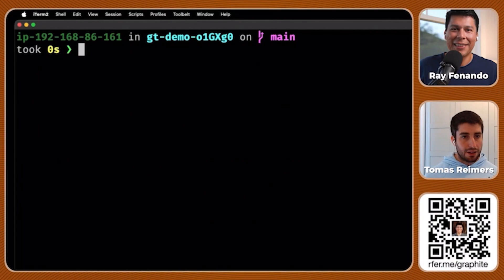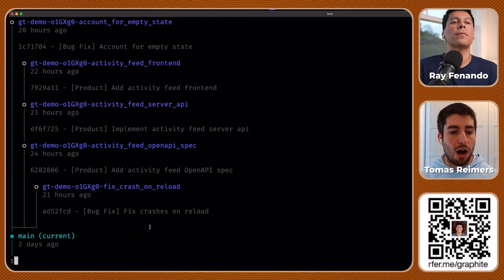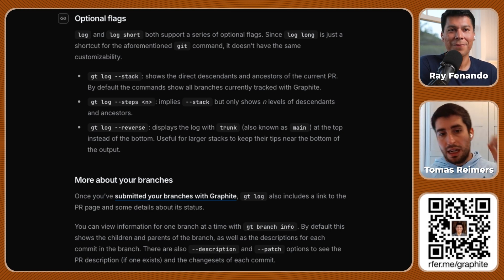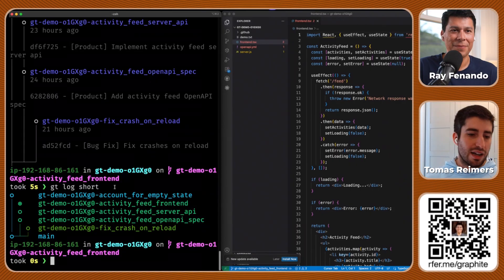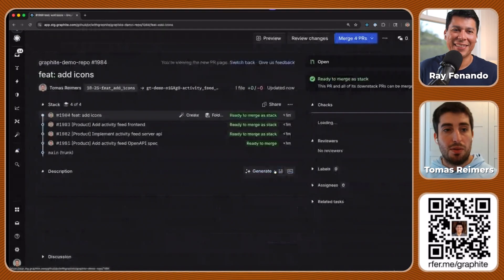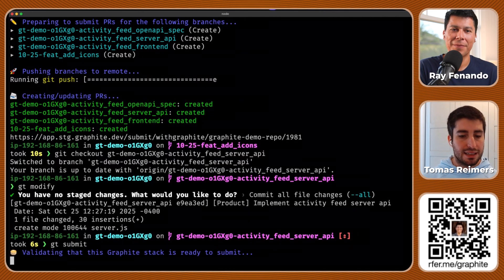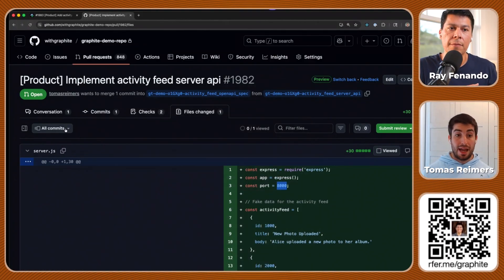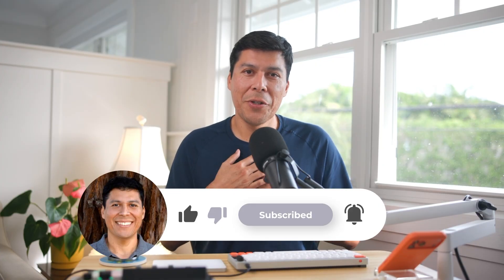Giant AI PRs? Here's How Meta Engineers Do It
In this video, Tomas (co-founder of Graphite) does a live demo from scratch showing exactly how stacked diffs work. Breaking down those massive PRs into small, reviewable chunks that you can actually read.

This is a real workflow from Meta/Google engineers, not a toy example. Testing if it actually solves AI code review fatigue.

⚠️ FULL DISCLOSURE: Graphite sponsored this video and is giving everyone 2 months of their team plan for free (no credit card needed).

Join 200+ builders in our private Discord where we ship AI apps together

This stream is powered by Ray Transcribes. Get professional, AI-powered transcripts for your content.

WHAT YOU'LL ACTUALLY SEE:
- Live demo from Graphite co-founder Tomas (completely raw, no editing)
- How to visualize branch dependencies with 'gt log'
- Creating a 4-PR stack from a single feature (OpenAPI spec → Server → Frontend → Icons)
- Submitting entire stacks to GitHub as linked PRs
- Modifying a PR in the middle of the stack without rebase hell
- How 'gt modify' automatically updates dependent branches
- Viewing detailed change history (V1 vs V2) in Graphite UI
- Real merge conflict handling

THE GRAPHITE CLI COMMANDS:
- `gt log` - Visualize your stack as a graph
- `gt log short` - Condensed stack view
- `gt create` - Create new branch on top of stack
- `gt submit` - Submit entire stack as separate PRs
- `gt modify` - Update a PR and auto-rebase dependents
- `gt up` - Move up the stack
- `gt continue` - Resume after merge conflicts

KEY TIMESTAMPS
00:00 - The Problem with AI-Generated Code
01:22 - Visualizing Branch Dependencies (gt log)
02:34 - Stack Logic: API Spec → Server → Frontend
04:20 - Live Demo: Creating a New Branch in the Stack
05:40 - Submitting the Stack to GitHub (Multiple PRs)
06:58 - Modifying a PR Mid-Stack (gt modify)
09:05 - Viewing Change History in Graphite UI
10:06 - Free Graphite Team Plan + Recap

THE WORKFLOW TOMAS SHOWED:
1. Create branches for each logical chunk of your feature
2. Each branch builds on the previous one (dependencies)
3. Use `gt submit` to open all PRs at once
4. Review each small PR independently (easier to catch bugs)
5. If changes needed mid-stack, use `gt modify` to auto-rebase
6. Merge from bottom up (base → dependent → top)

WHY THIS MATTERS FOR AI CODING:
AI agents generate tons of code fast. That's great for velocity, but terrible for code review. No one actually reviews a 500-line PR properly.

Stacked diffs let you:
- Break AI changes into reviewable pieces
- Keep coding without waiting for reviews
- Catch bugs in isolated changes
- Avoid massive rebase nightmares
- Ship faster with better quality

GET YOUR FREE GRAPHITE TEAM PLAN:
2 months free with code STACKWITHRAY
✅ Unlimited AI code reviews
✅ Graphite CLI access
✅ Web dashboard for stack management

THE ADOPTION PLAN:
This is the workflow I'm introducing into my AI coding projects in 2026. If you're building with AI agents and drowning in massive PRs, try this.

Drop a comment with your biggest Git headache.

Ray Fernando is a former Apple engineer with 12+ years of experience, testing AI tools against production reality. Currently shipping apps live from Hawaii while maintaining honest, practitioner-focused content about AI coding workflows.